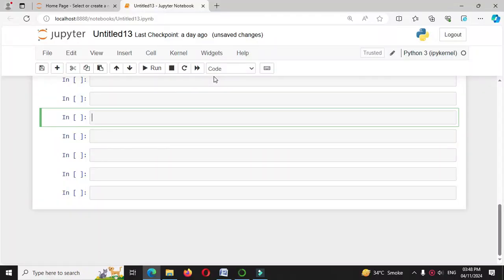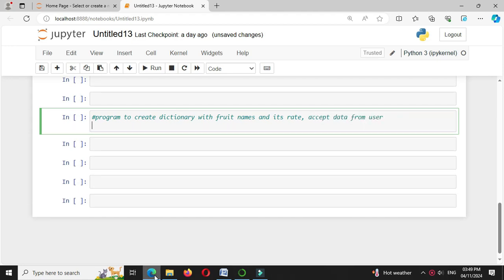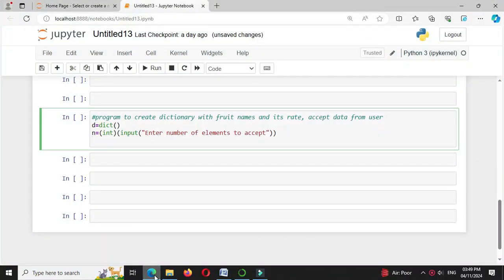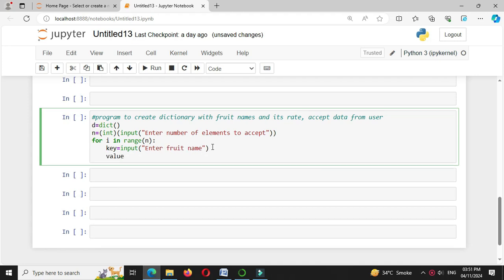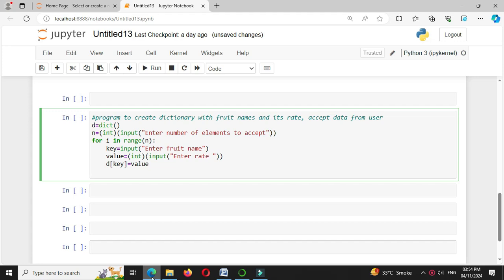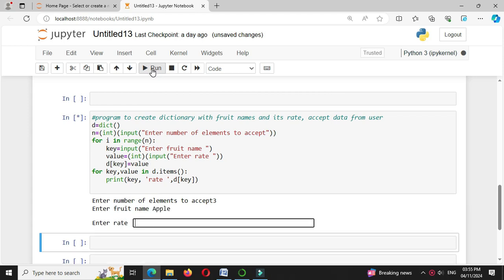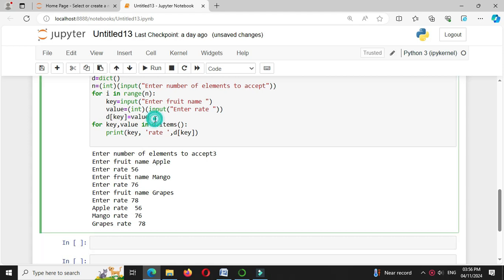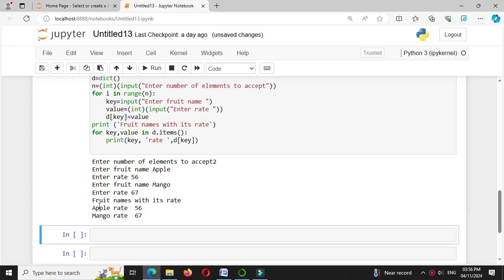Python Program to create dictionary with fruit names and its rate and display data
Python Program to create Dictionary with fruit names and its rate  and Display Dictionary data